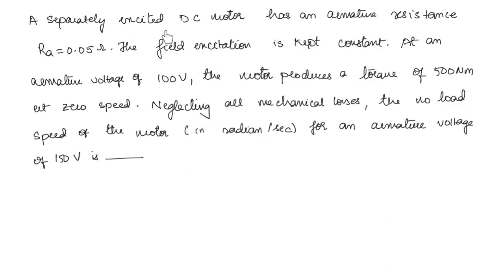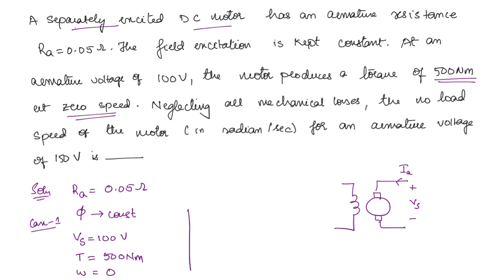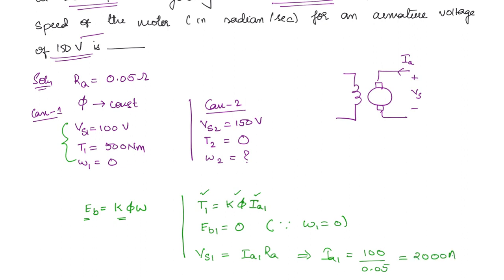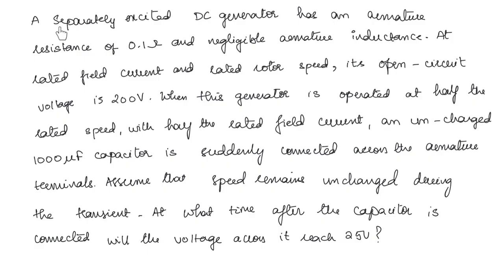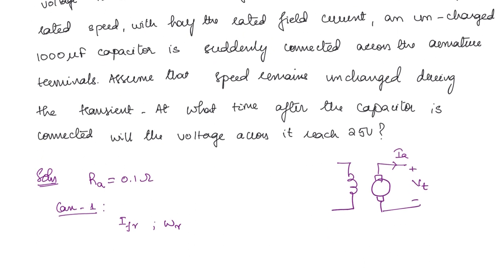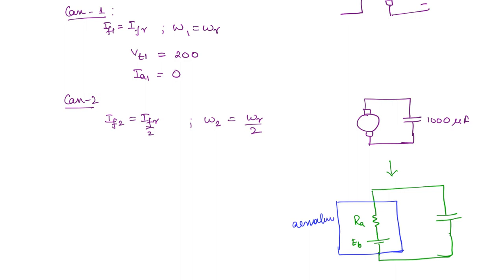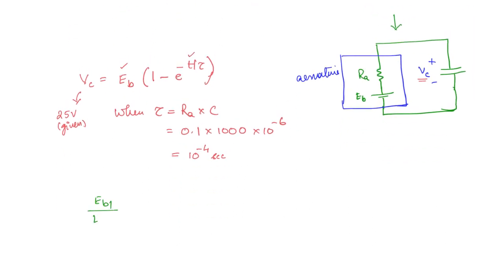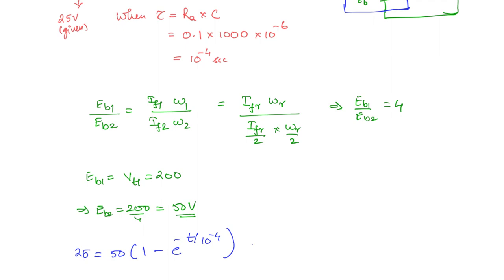Lec 28 - Numericals | Ch 2 DC Machines |Electrical Machines